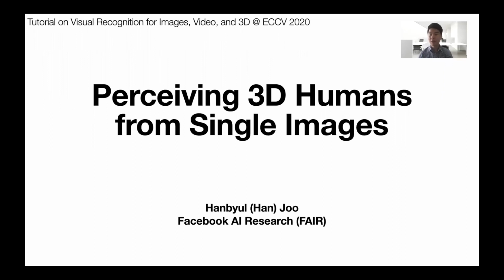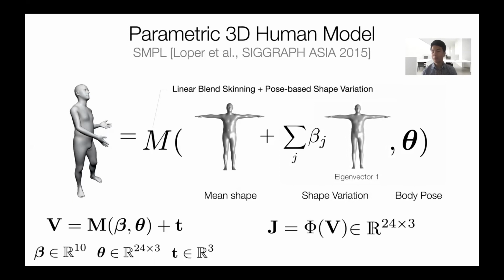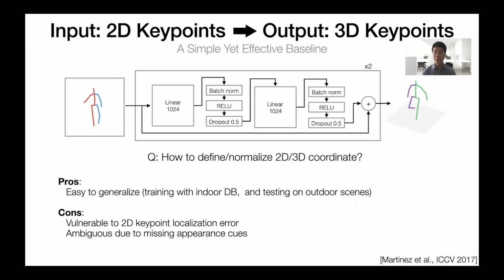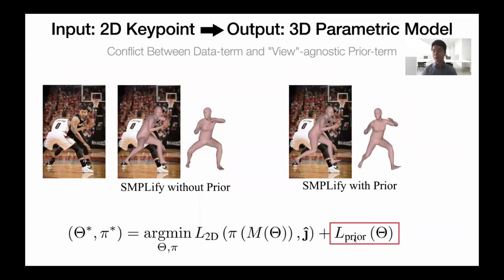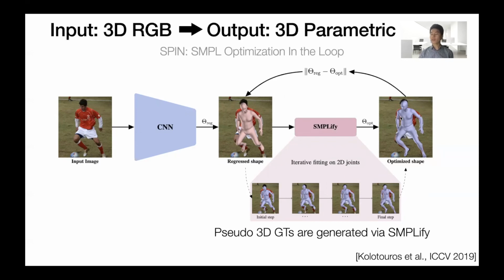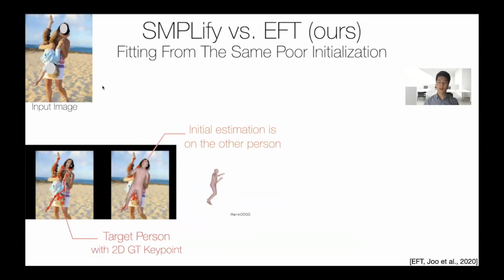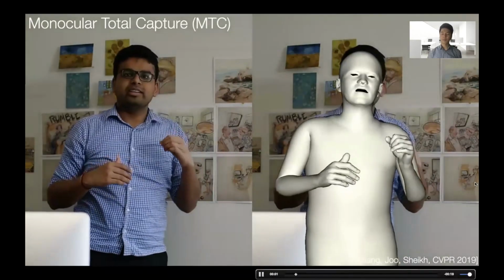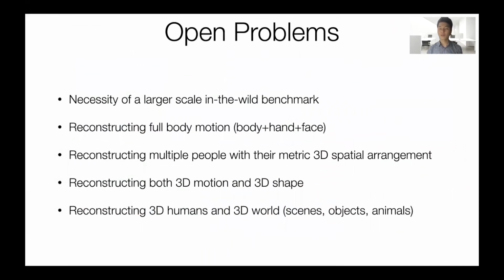Perceiving 3D humans from Single Images